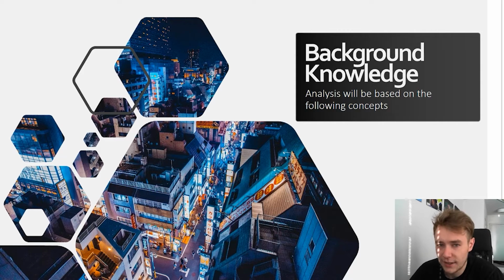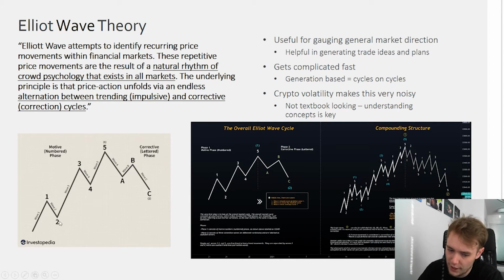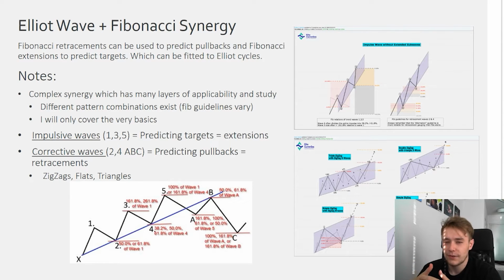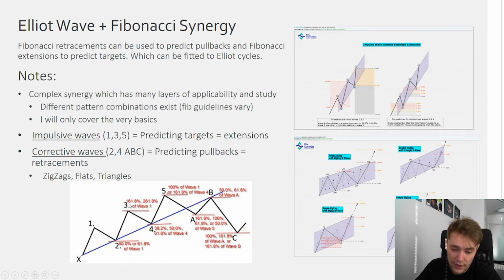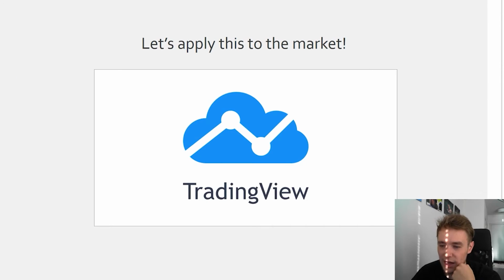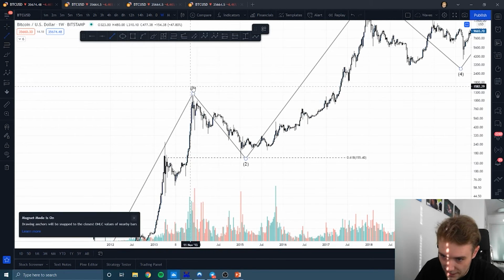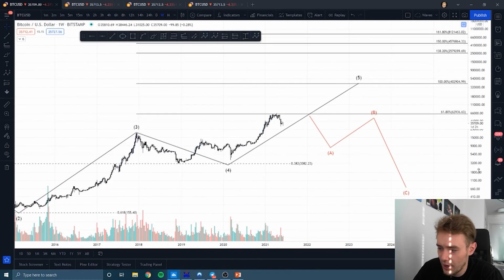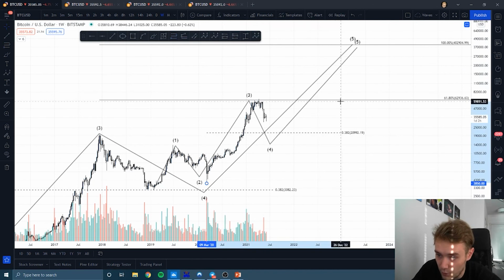Macro Analysis 22/6 Combined with Elliot Wave + Fibonacci Class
An analysis video through an educational lens.